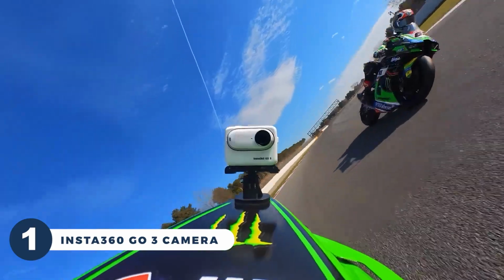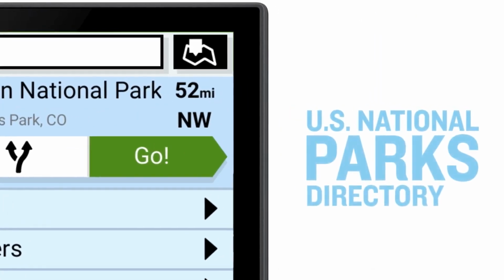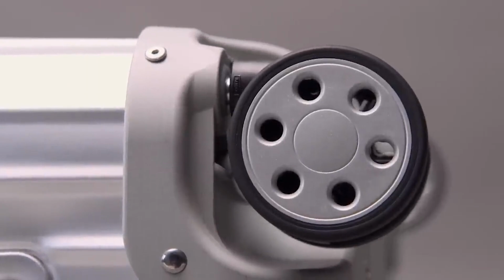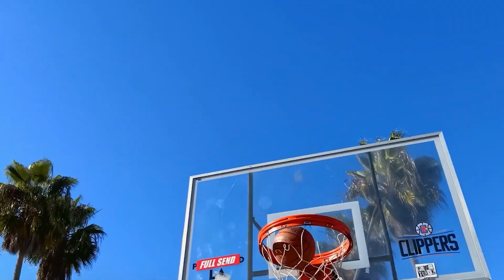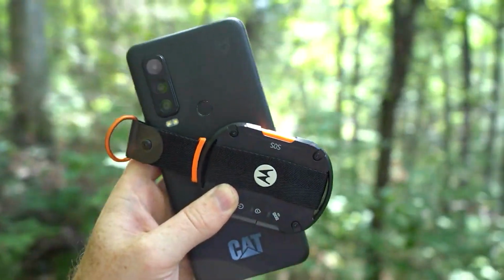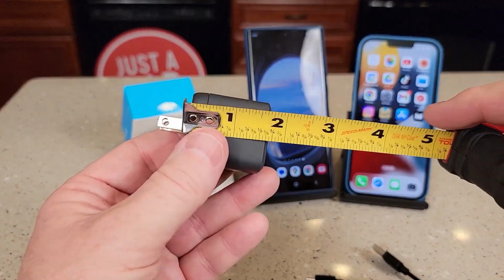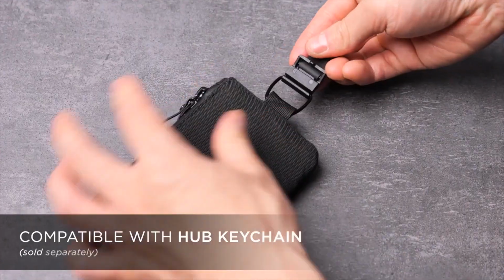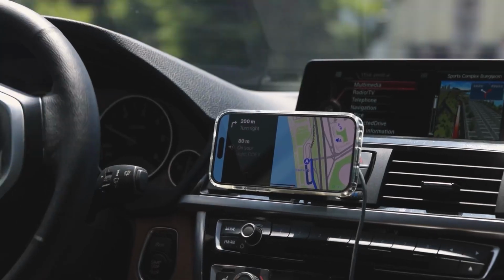Top 14 Must-Have Travel Gadgets for Your Next Adventure!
In this video, we'll share with you the 14 must-have travel gadgets that will make your trip easier and more fun.
From foldable backpacks to travel pillows to portable chargers, this video has everything you need to make your next adventure easier and more fun. Be sure to check it out today!

14 Gadgets That'll Transform The Way You Use Tech!

0:00 Introduction
0:14 Insta360 GO 3 camera: (Amazon)
0:54 Garmin car GPS navigator: (Amazon)
1:27 Garmin eTrex SE handheld navigator: (Amazon)
2:12 MVST Select TREK Suitcases
2:48 Dometic GO Hard Storage: (Amazon)
3:22 Insta360 Flow stabilizer: (Amazon)
4:00 EcoFlow Glacier refrigerator: (Amazon)
4:36 Motorola defy satellite link: (Amazon)
5:10 BOOX Poke5 eReader
5:46 Anker 313 Ace Charger: (Amazon)
6:24 Ember Travel Mug thermos: (Amazon)
6:52 ALPAKA Zip Pouch
7:28 Outin Nano espresso machine: (Amazon)
8:05 Belkin Car Charger: (Amazon)